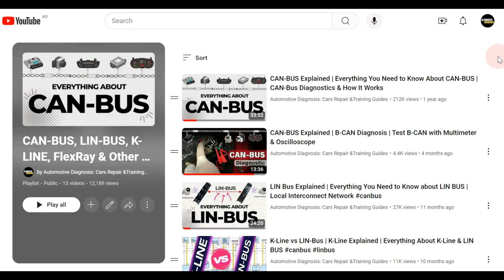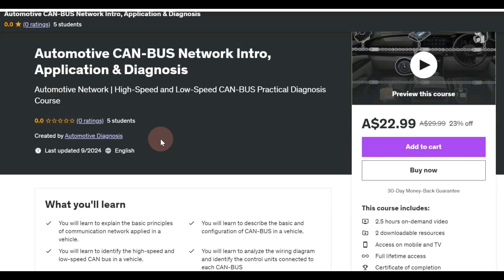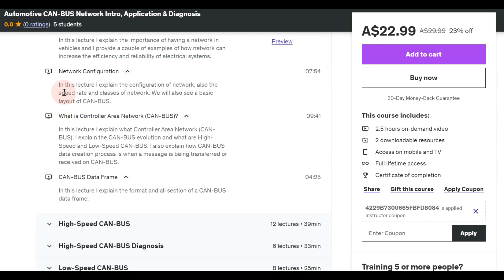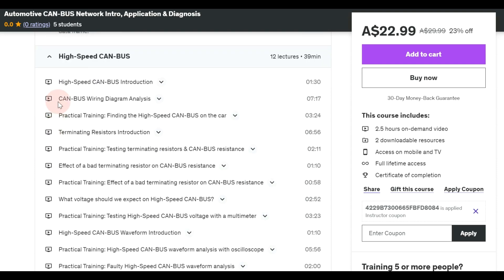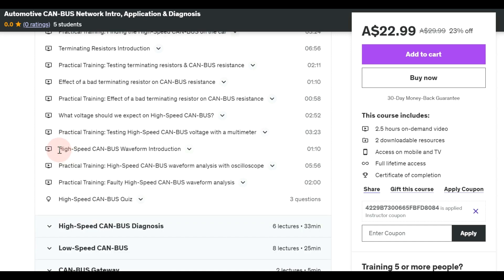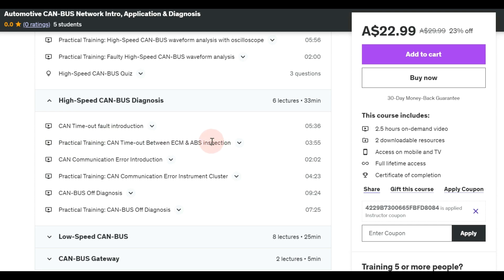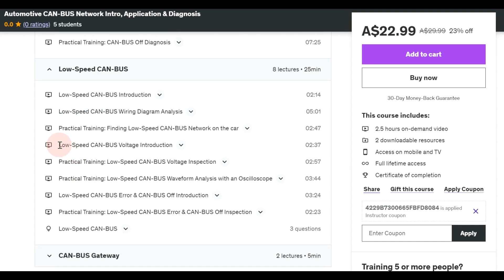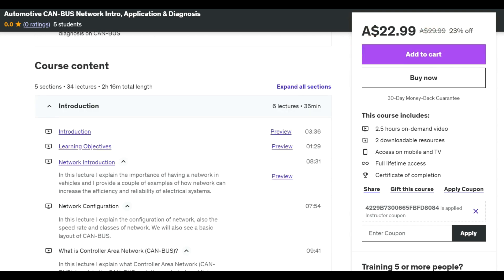CAN-BUS Diagnosis | Introducing CAN-BUS Introduction, application & Diagnosis Full Online Course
Hi Everyone, As many of you asked us before and as we promised, we are announcing that our full online course on "Automotive CAN-BUS Introduction, Application & Diagnosis" is now available. In this video I explain what we have covered in this course and how you can find the course. Thank you again for following our contents and for supporting us.